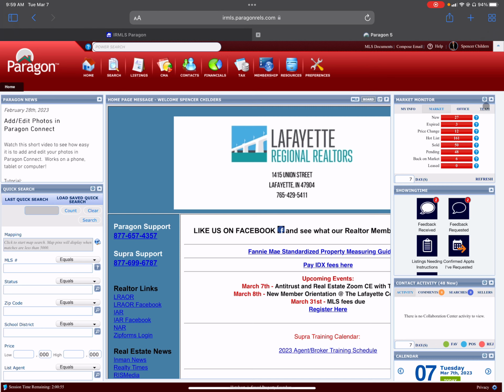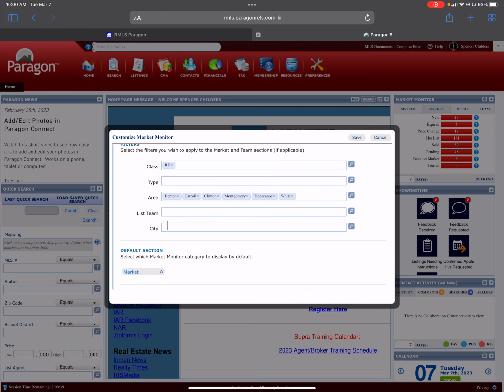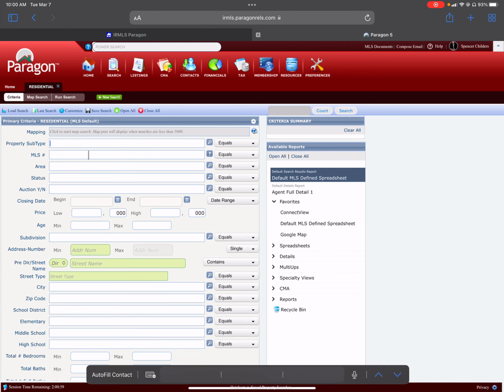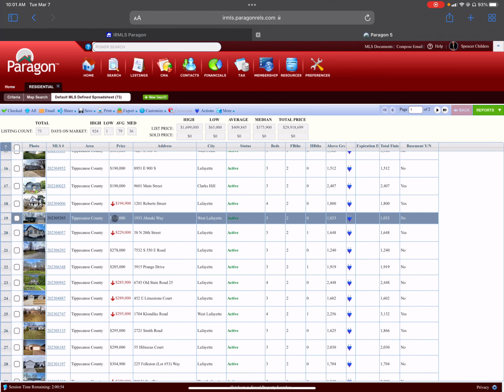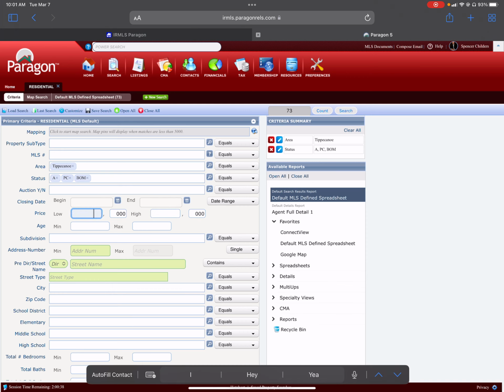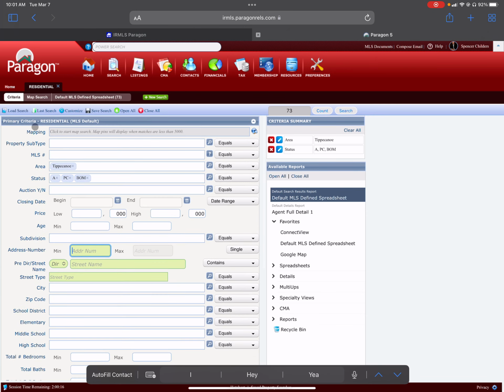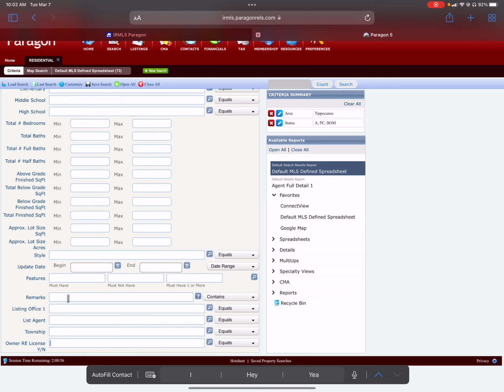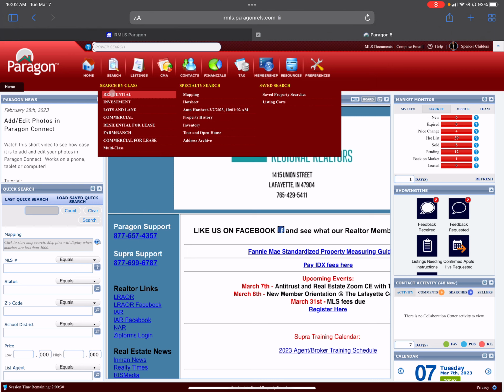Basic MLS (Paragon) Tutorial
This video will teach you what to look for when you login to the MLS (Paragon). It will show you the market monitor, how to edit the fields for the market monitor. It also explains how to search for a property in the open market and what criteria you can search for. Lastly, it shows you how to access agent ranking information within the firm, office, or MLS.